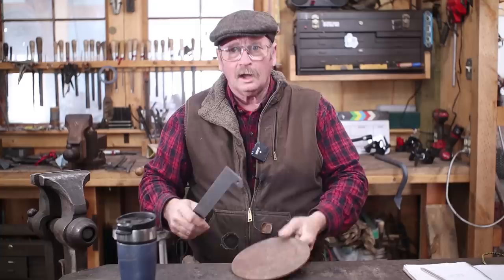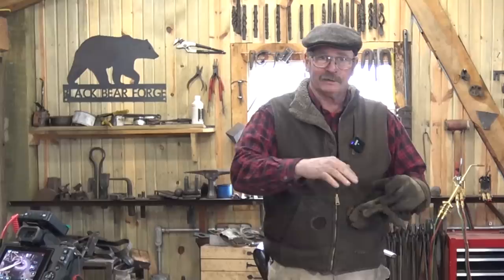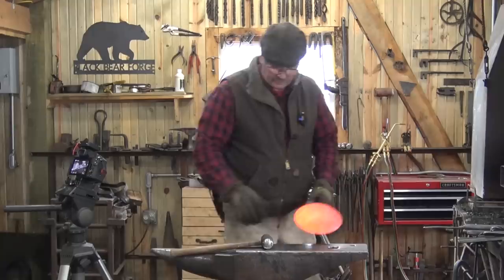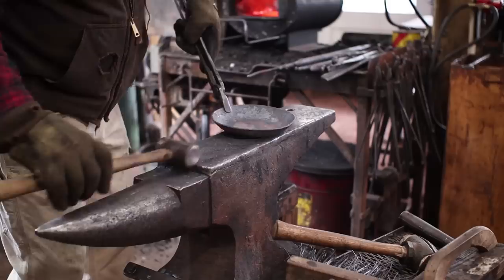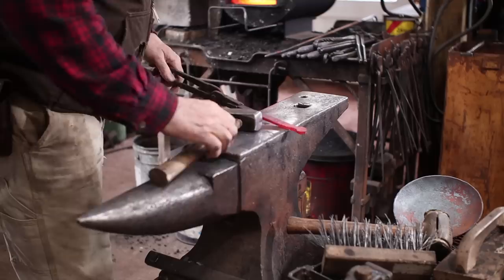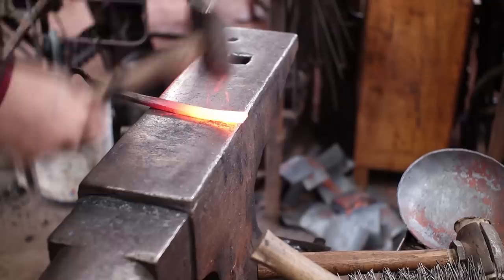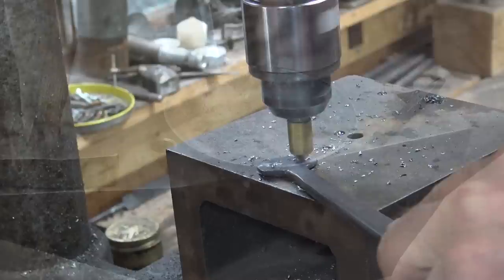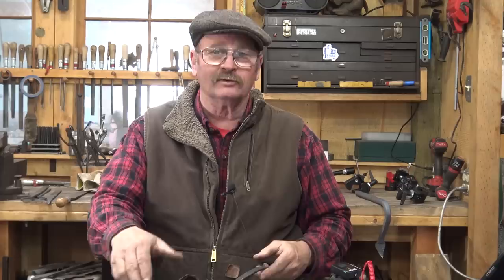Forged iron skillet - blacksmithing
Forging a skillet or frying pan from sheet iron is a fun blacksmithing project.  I am using a piece of 12 ga. 8" round, 14 ga material would be a bit easier to forge.

Black Bear Forge is a small one person shop located in the Southern Colorado Mountains

To take a more active role in the production of these videos.